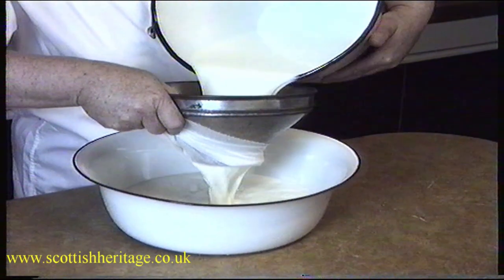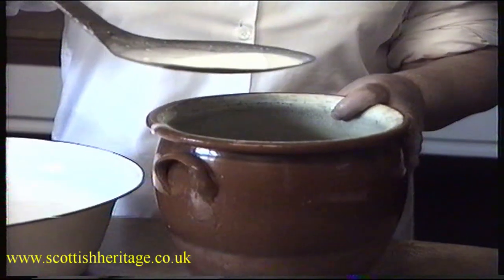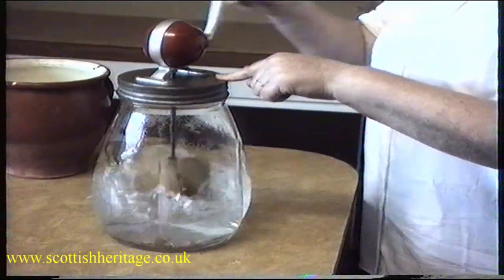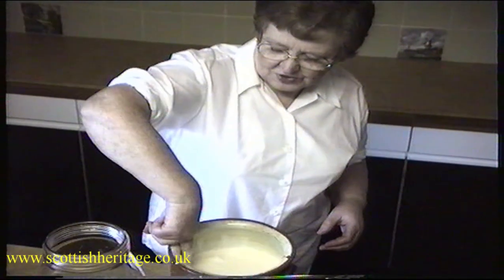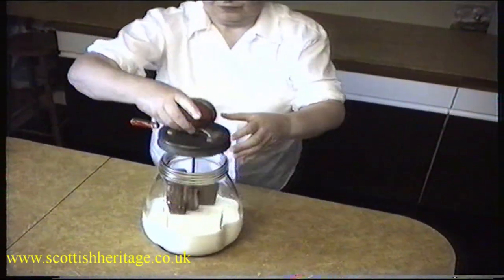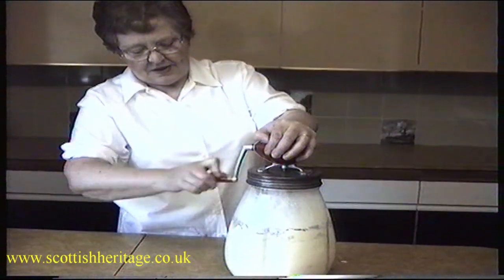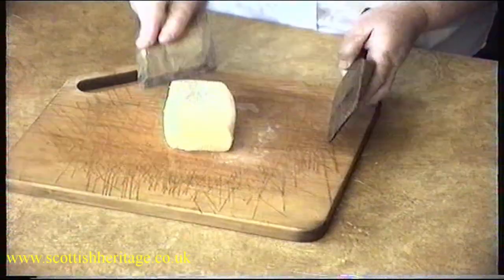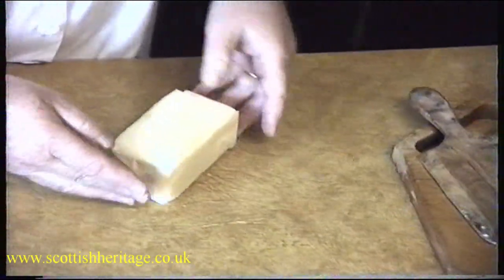Scottish farm house butter movie clip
Discover the Heritage of Scotland, through a unique digital archive of Scottish life. Scottish heritage movie clip of a Scottish farm house making butter in the traditional way. An insight into how Scottish ancestors lived and worked. Digital downloads are available on our website. The farmers wife was a hard working lady she not only had to look after the family and cook three meals per day, do home baking make cheese, milk the cow and also make butter for the family and for selling.